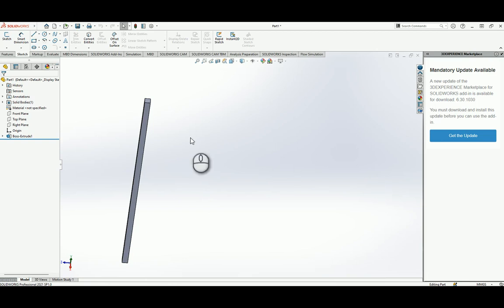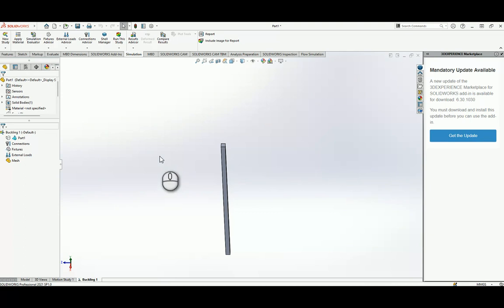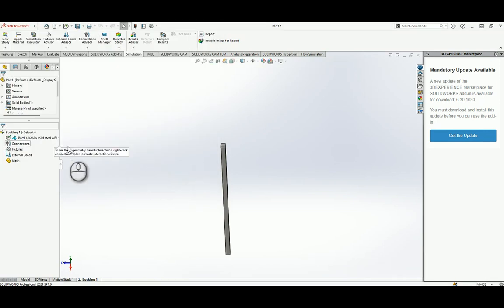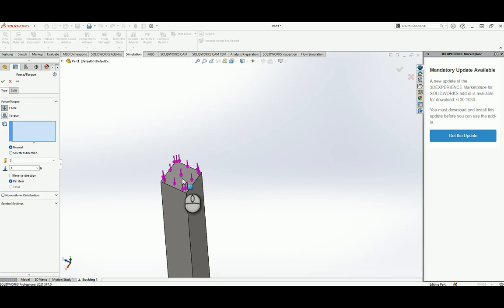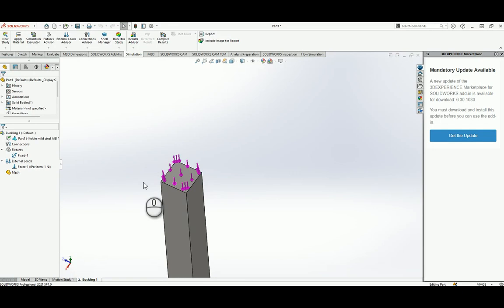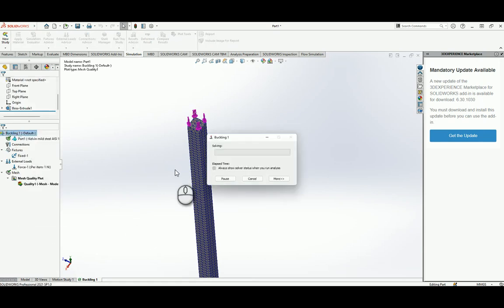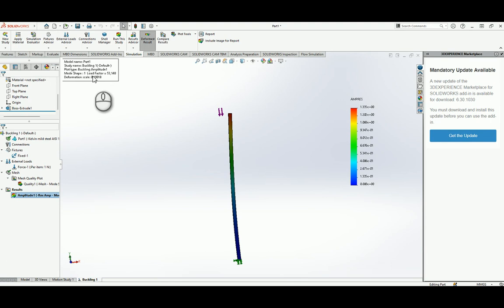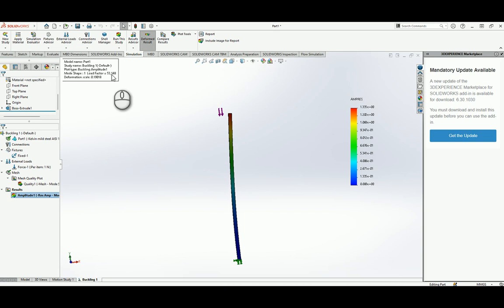Basic Buckling in SolidWorks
Exercise 3: Structural Stability lecture. Using Solidworks simulation to obtain critical buckling loads.